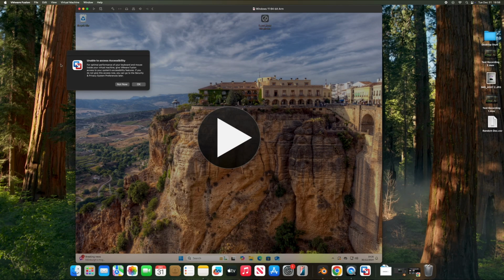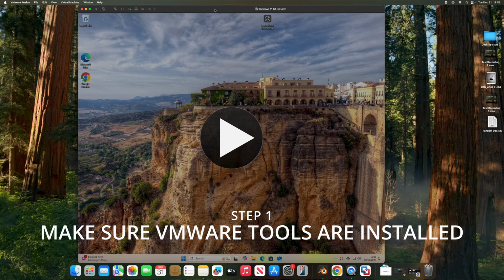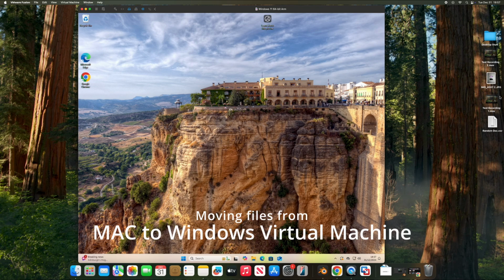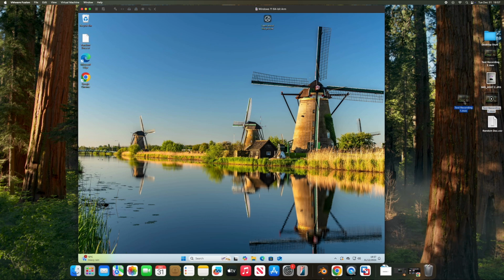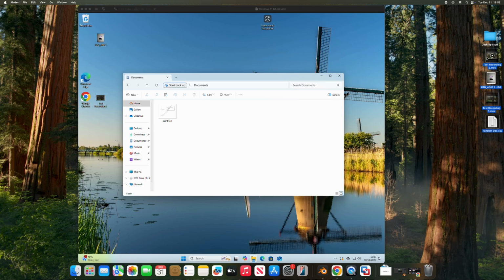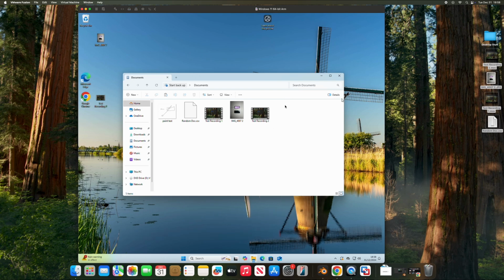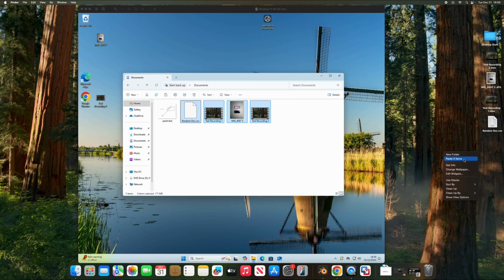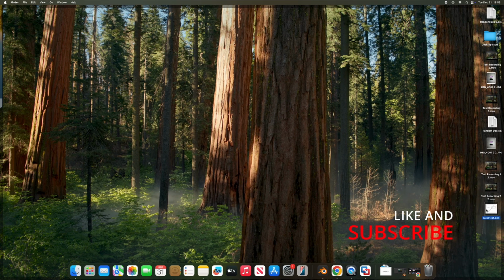Copy files between Mac & Windows virtual machine on VMWare Fusion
In this video, I'll show how to move files between your cac & windows virtual machine using VMWare Fusion.

0:00 Intro
0:16 Make sure VMWare Tools are installed
0:33 Moving files from Mac to Windows Virtual Machine
1:27 Moving files from Windows Virtual Machine to Mac